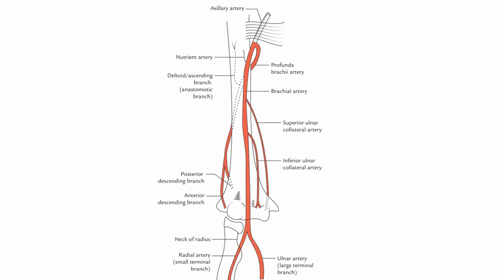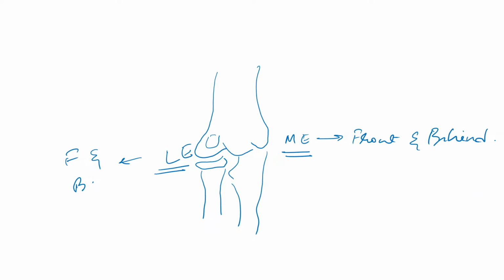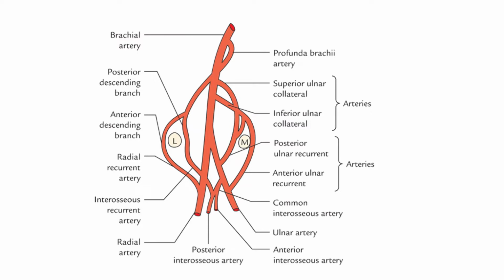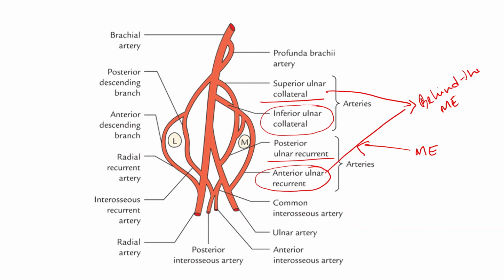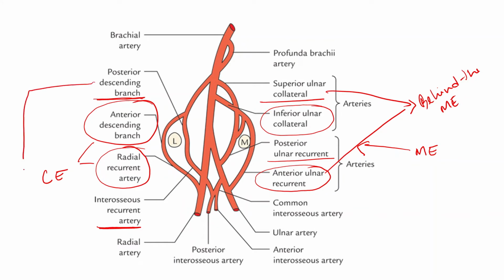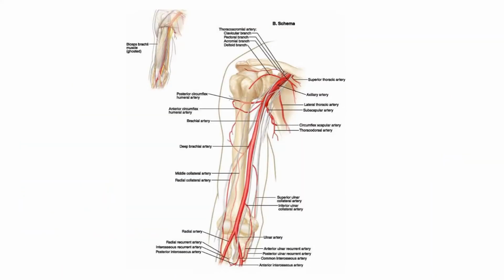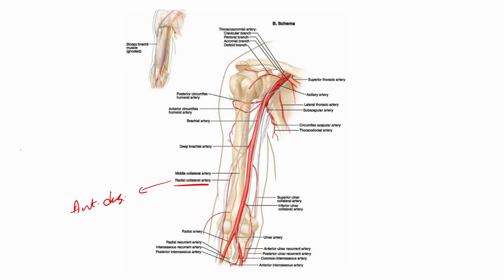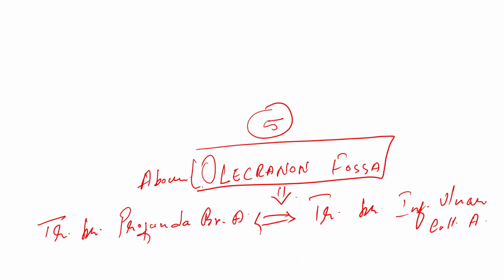ANASTOMOSIS AROUND THE ELBOW / cubital anastomosis / collateral branches / recurrent branches